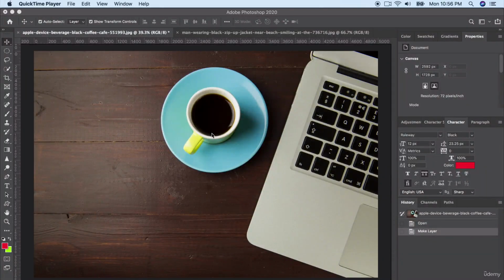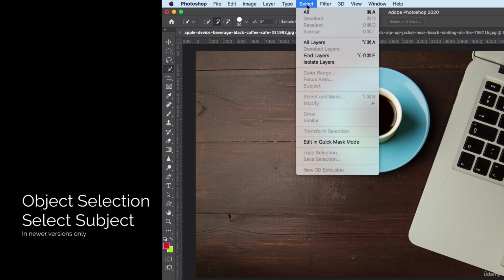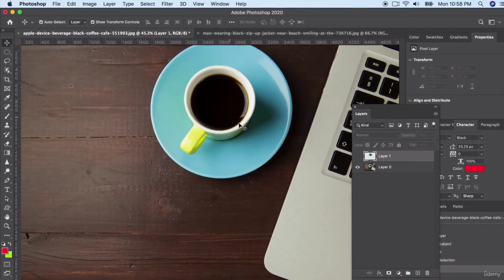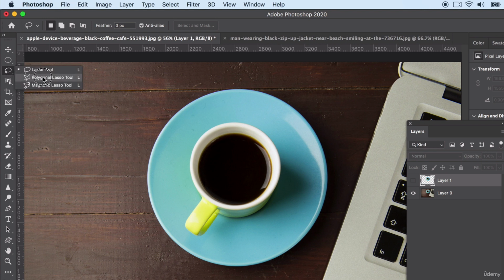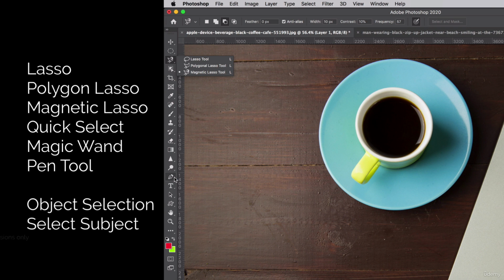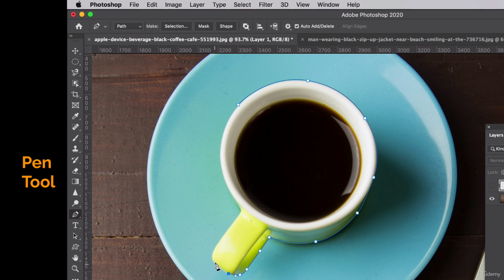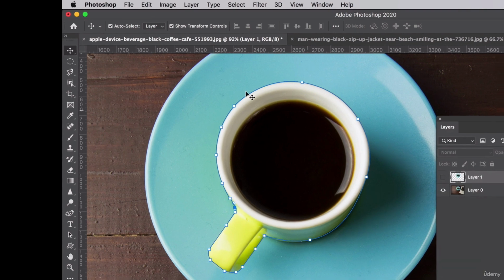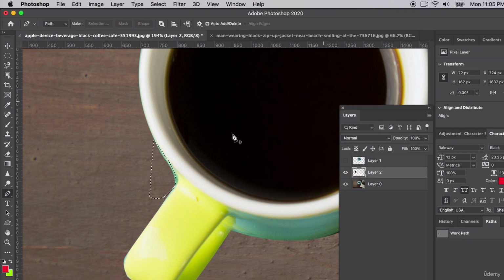Adobe Photoshop: Cutting out and Isolating Objects